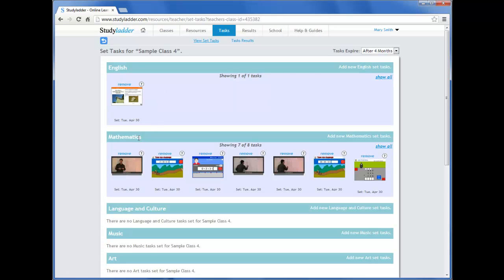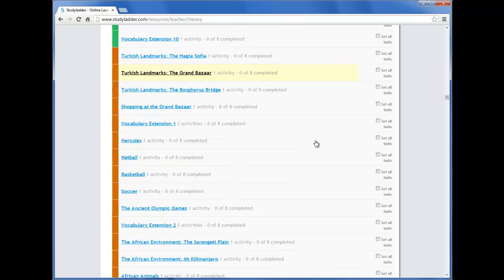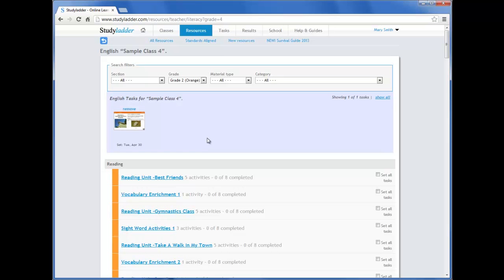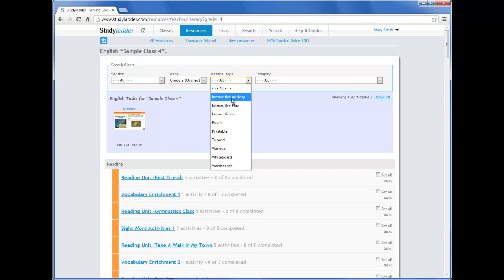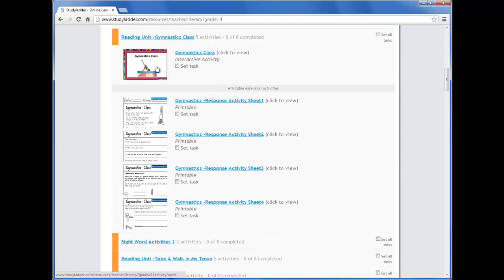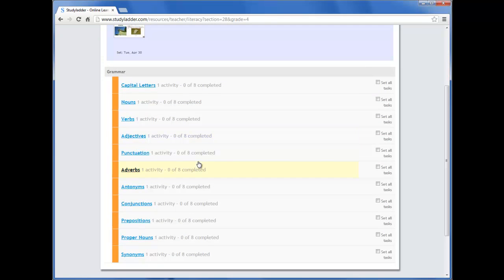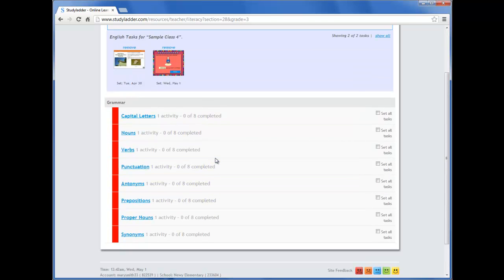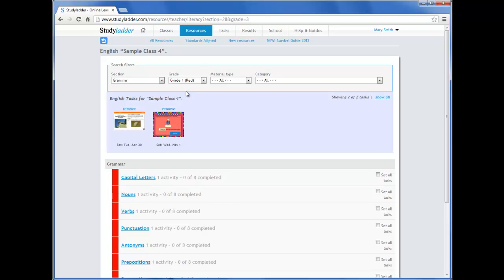How to Use Task Search Filters in Studyladder.com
This is a tutorial for teachers who need a little guidance on using the Task Search Filters on Studyladder.com. It is very easy to create and maintain a class and your students will love the activities and rewards!